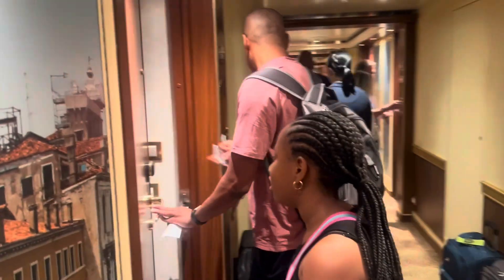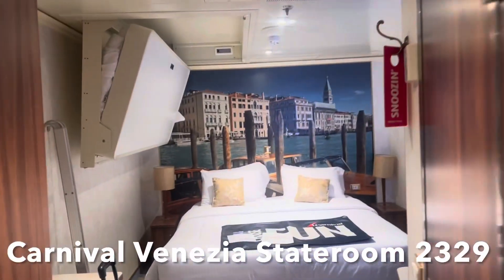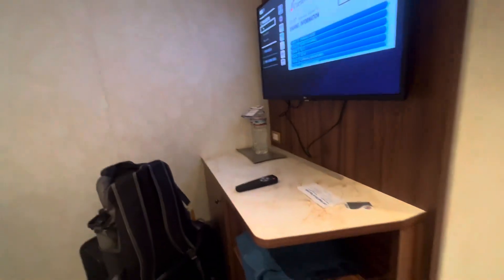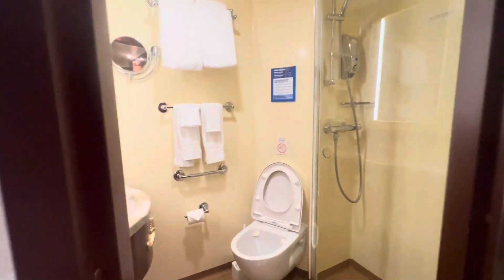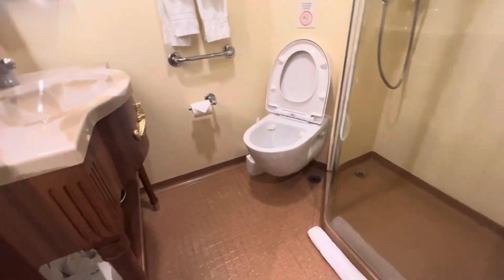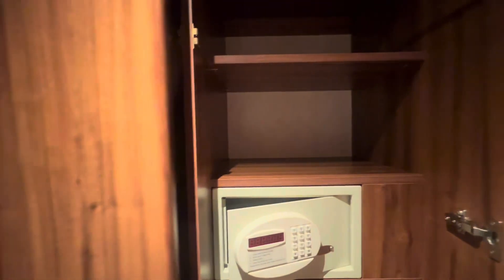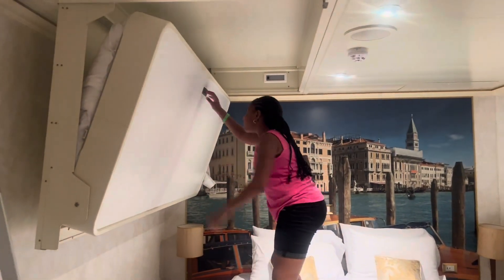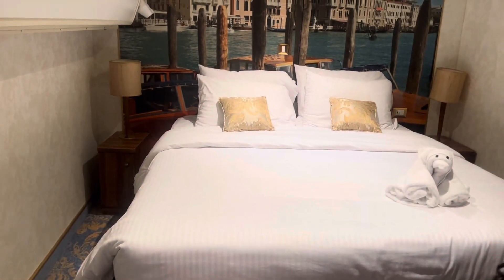Interior Stateroom Tour | Carnival Venezia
Need an idea of what an interior stateroom looks like? Take a look at Carnival Venezia interior stateroom. This is the video for you!
Happened to book stateroom 2329 on Carnival Venezia? This is the video for you!